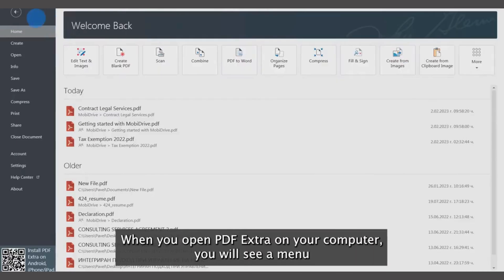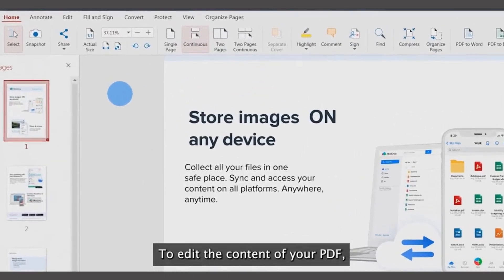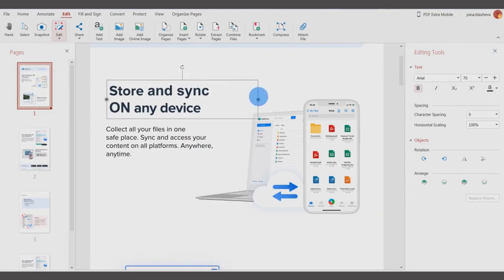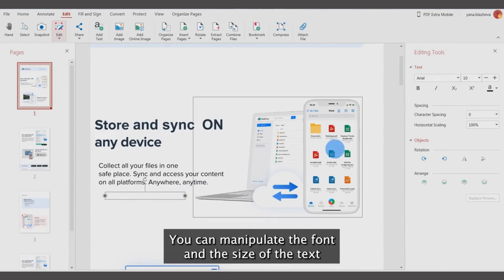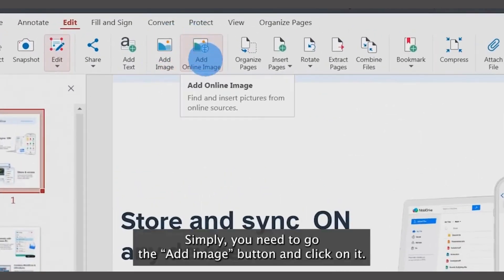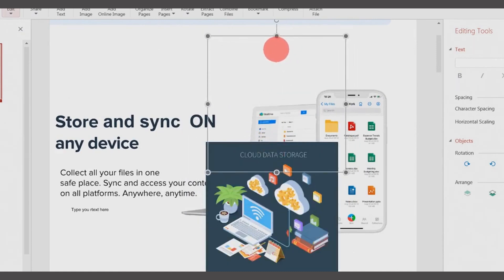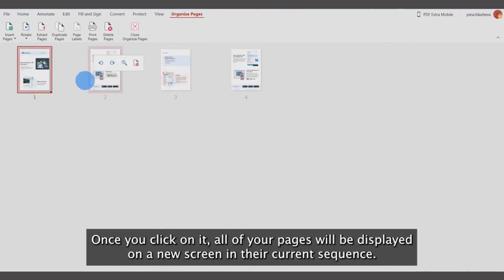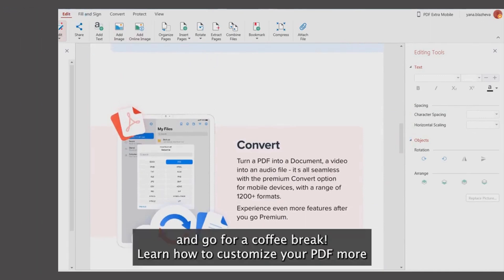PDF Extra Review | PDF Extra Lifetime Deal - Quickly create, edit & manage any PDF on Windows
If you are looking for a PDF Extra lifetime deal or a PDF Extra review. You came to the right place on lifetime deal updates. Now New AppSumo offers PDF Extra lifetime deals for you with discounts. If you need a PDF Extra appsumo lifetime deal, check it out right now

PDF Extra is an all-in-one PDF tool that makes it easy to create, read, edit, comment, sign, convert, and share your PDFs.

When your PDF game is weak, you might as well ditch your email and start using a fax machine. (“Coming in hot—just give it a couple more minutes...”)

Most PDF readers are bloated with so many unnecessary features, that you’ll start to wonder what exactly you’re paying for.

That’s why you need an all-in-one solution that’s capable of tackling your everyday PDF needs, without breaking the bank.

Introducing PDF Extra.

Introducing PDF Extra: the perfect solution for people who need to do a lot of PDF work quickly and easily. With PDF Extra, you can Read, Edit, Create, Combine, and Sign PDFs with ease. Plus, it's a lifetime deal! Try it today and see for yourself why PDF Extra is the best PDF app on the market.